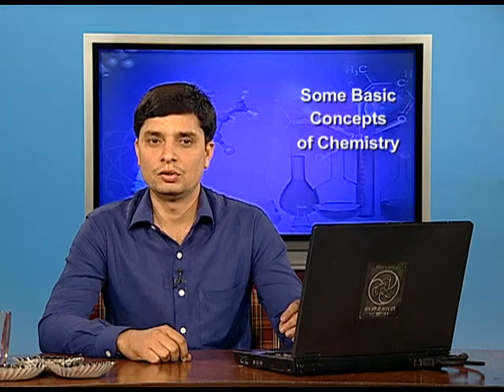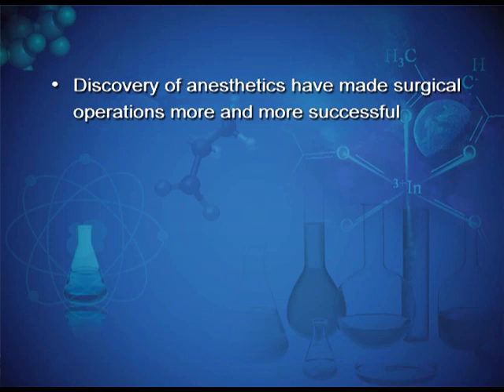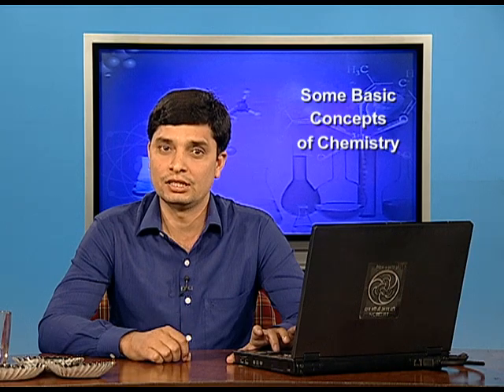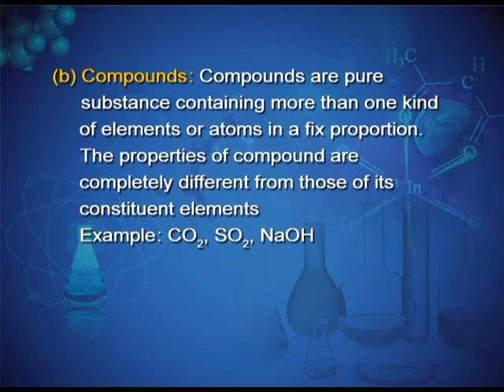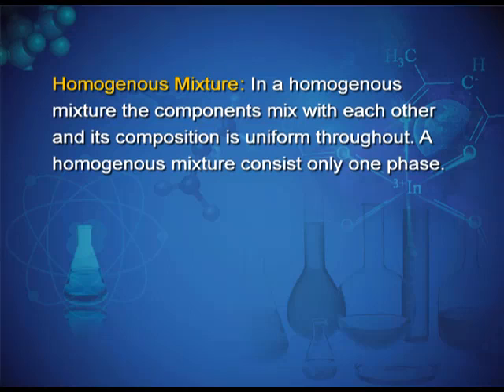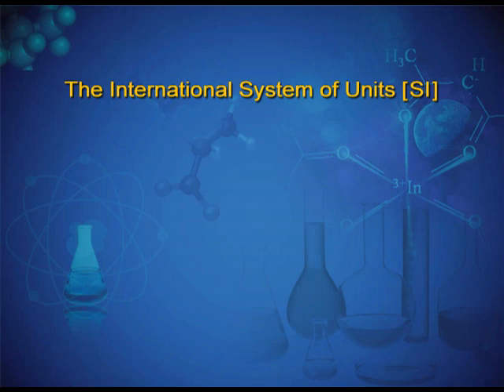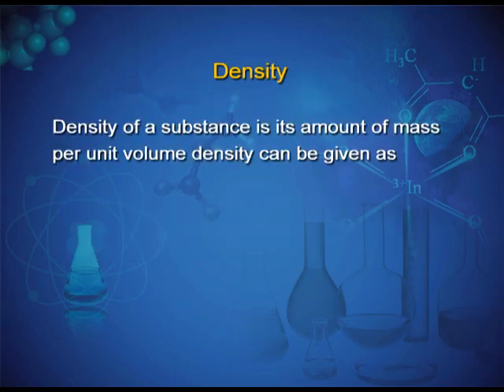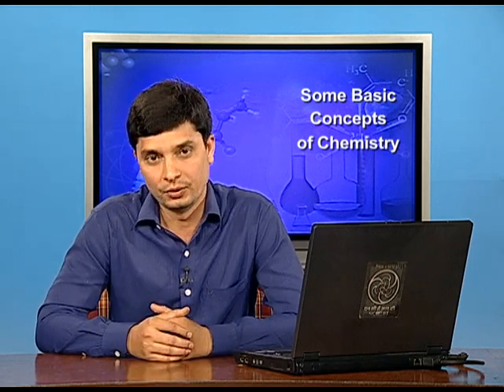CHEMISTRY XI CH1 EP3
The programme is for Class 11, Chapter 1 on Some Basic Concepts of Chemistry. This video introduces the viewer to chemistry in daily life and what matter consist of and its properties.